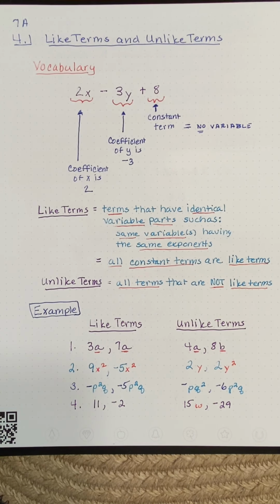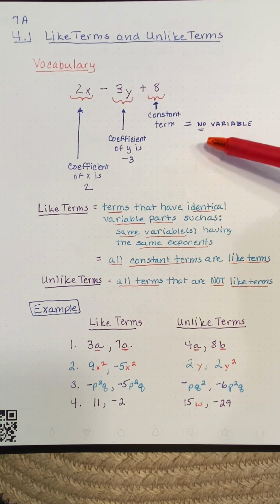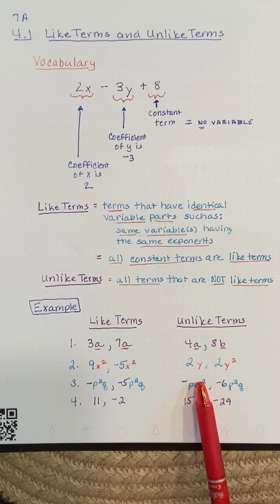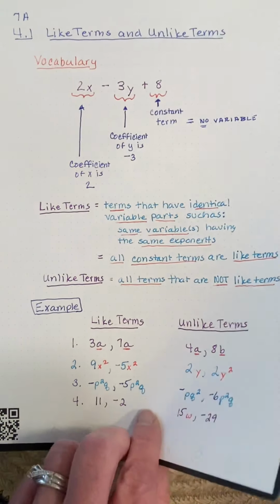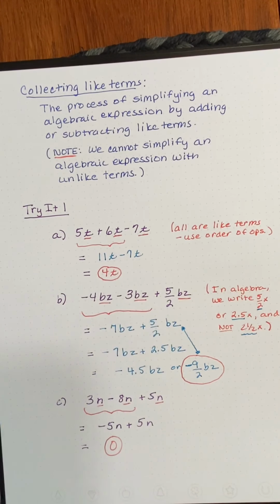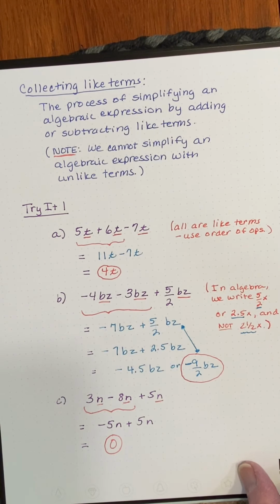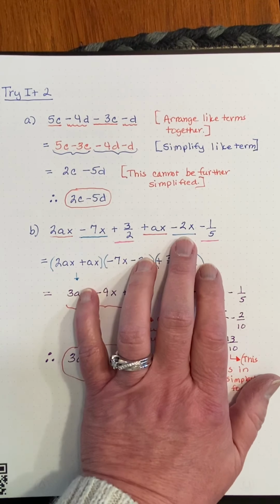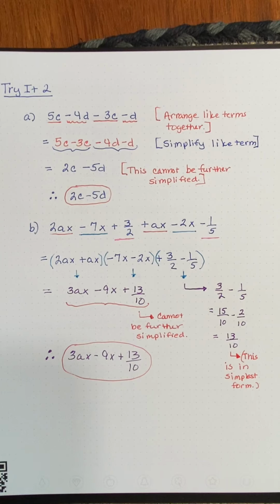7A Lesson 4.1